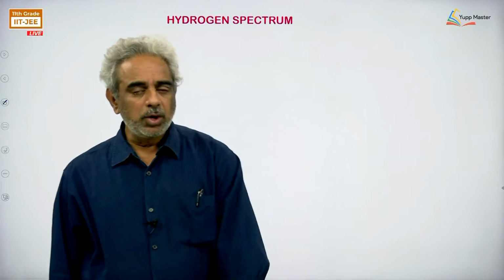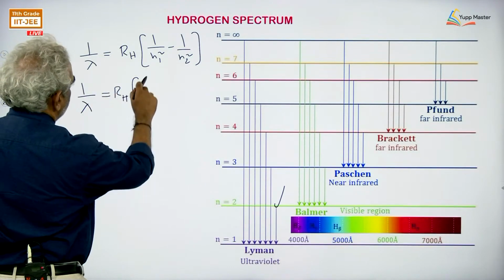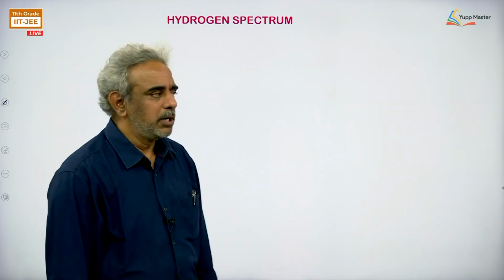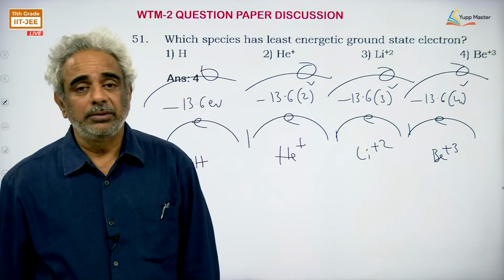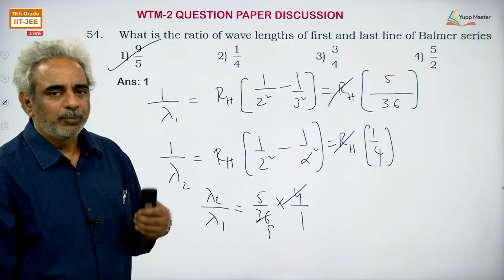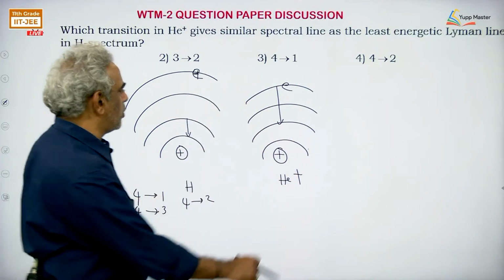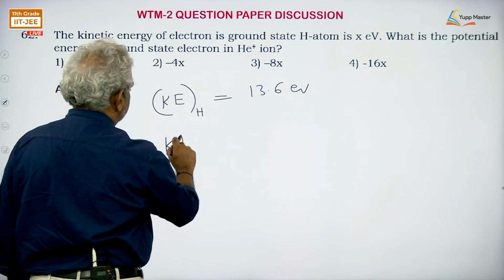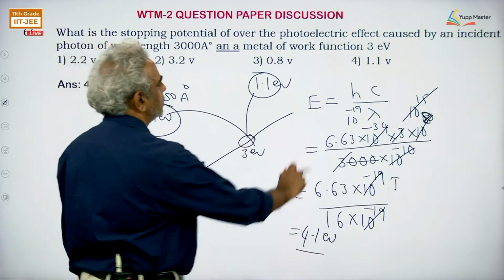Atomic Structure | Energy of Orbit | Rydberg's Constant | IIT JEE Chemistry | Class 11 | Mr. Sarma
Watch the Chemistry Live Class by Mr. Sarma on Atomic Structure.
In this Live Session, he explains about Energy of Orbit, Rydberg's Constant with important problems from 11th Grade Atomic Structure Chapter.

Watch the Entire Live to Know Preparation Techniques to apply in IIT JEE Chemistry.